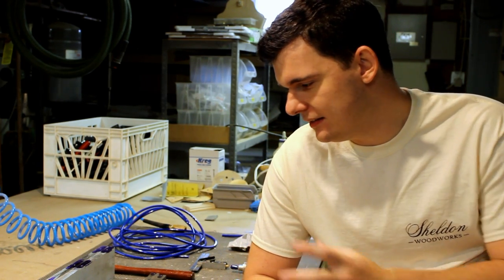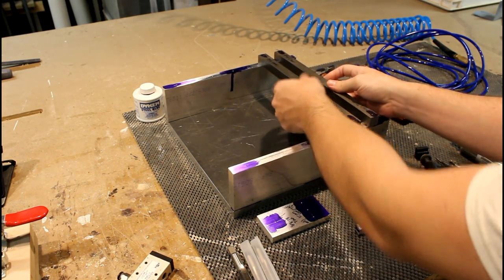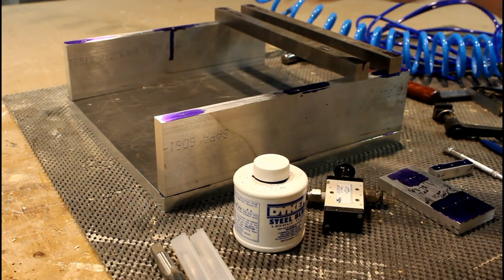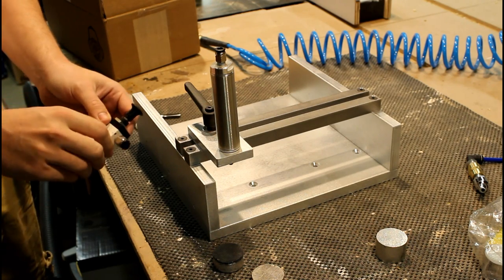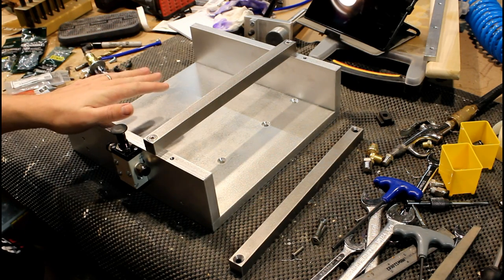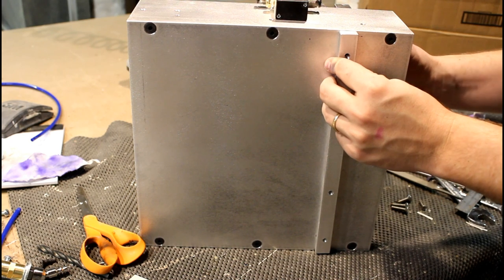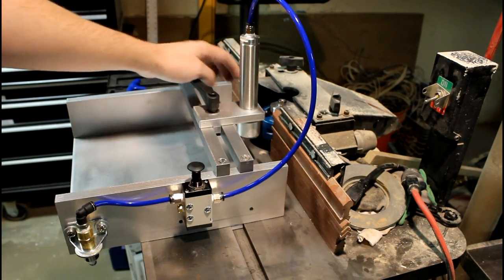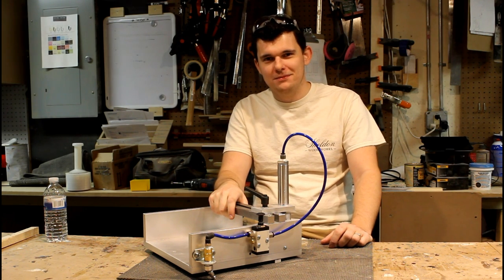Brian's Tool Builds - Shaper Sled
This tool build is for a shaper / router table tenoning or coping sled that features all metal construction and a pneumatic air cylinder for work holding. This jig is the result of hours of research and some ideas based on other jigs. I've put together this video and made some of the processes trimmed in order to keep the video shorter, but if you have any specific questions please feel free to leave a message in the comments section below or send me a message, I am here to help!

The goal with this project was to create a high end coping sled with readily available parts and little machinery to put it together, and to keep the cost under $200. Once I put together the final BOM I will have a better idea of a final number, but I suspect it is right around $150 if you build it as I have. I will also make any corrections to the drawings/bill of materials to reflect ideal fasteners and parts, while I used what I had in order to get some of the final assembly complete in a timely manor.

Drawings/BOM will be done in the next week or two, so please give me your feedback if you are interested in them so I can get an idea of how many people are interested.